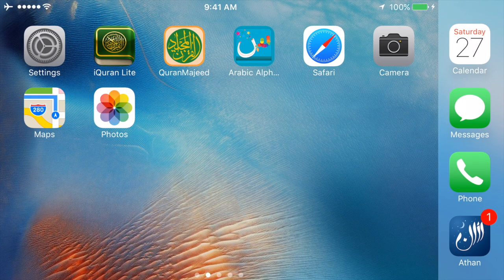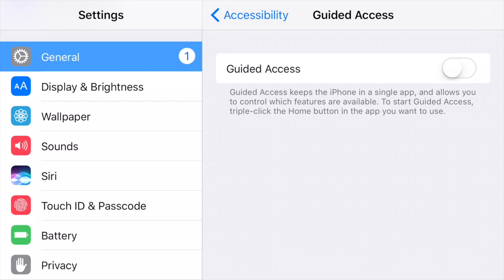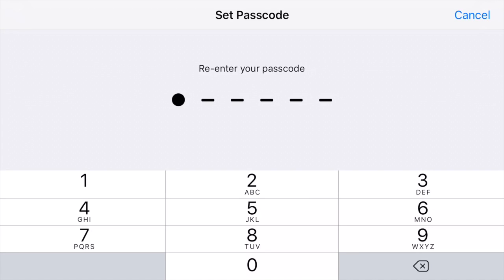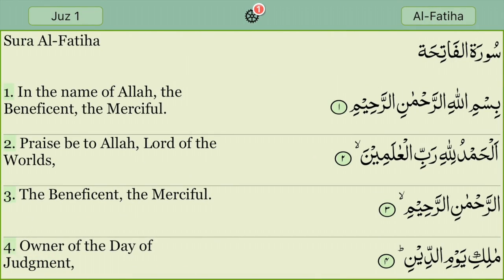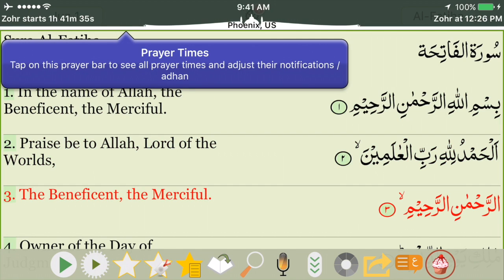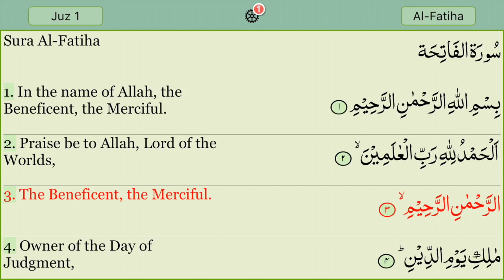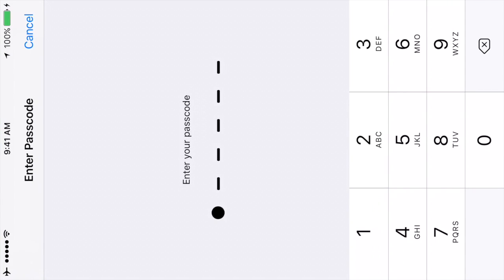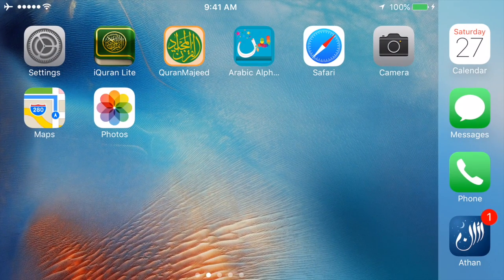How To Lock You iPhone to a single Quran App using Guided Access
This video is about how to enable a feature called the Guided Access on your iPhone. The Guided Access feature allows you to temporarily lock your iPhone device to a specific app.